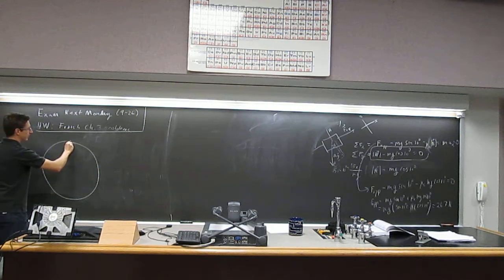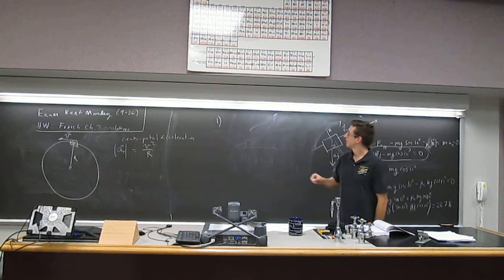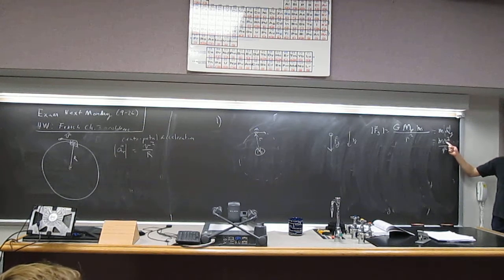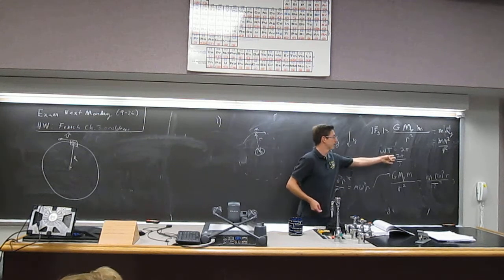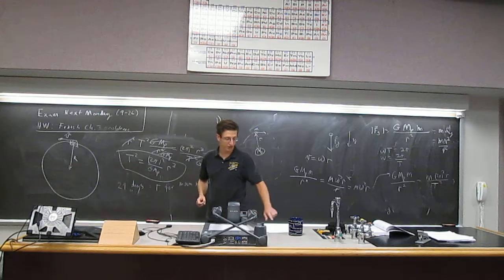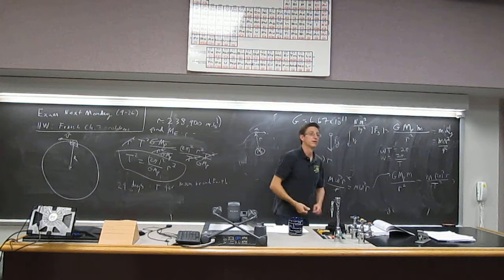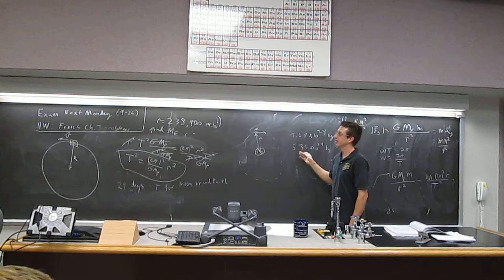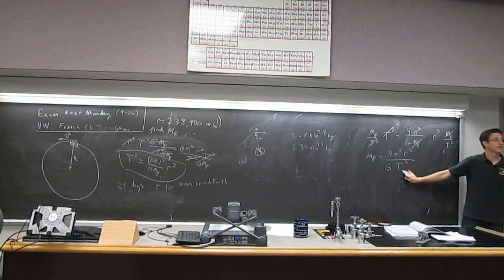Lecture 16-Circular motion and Kepler